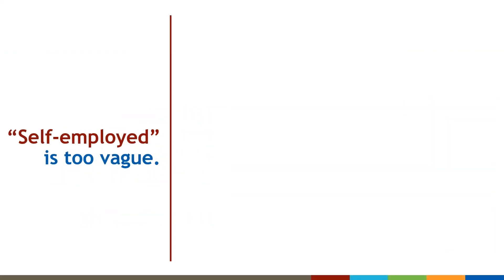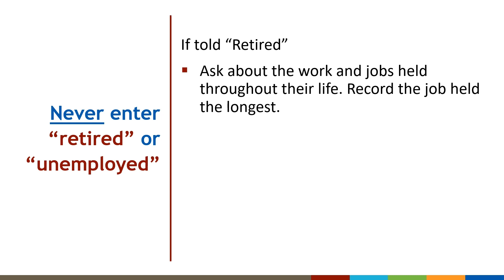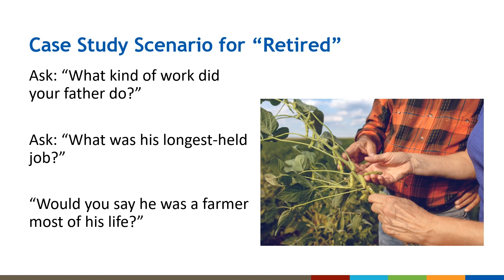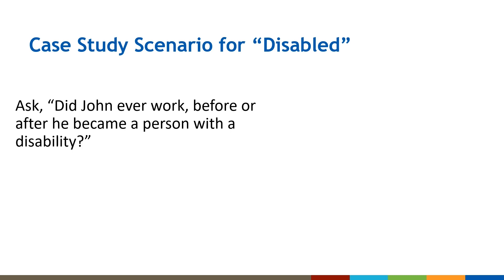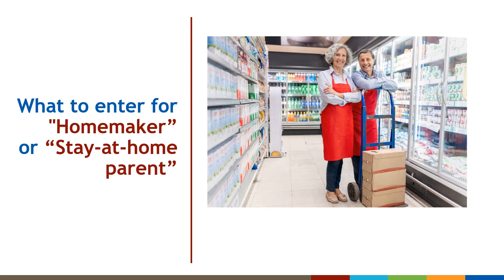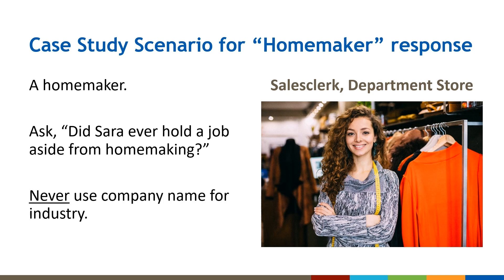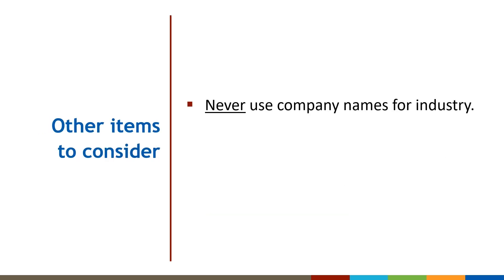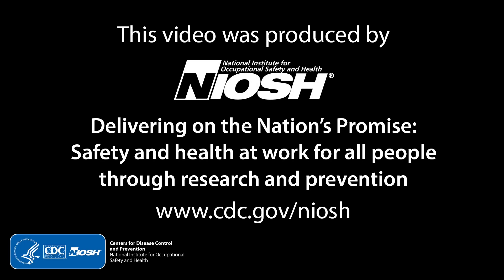Recording Industry and Occupation on Death Certificates Video Series Part 5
Part 5: Special Issues: Self-employed, Retired, People Who Had a Disability, Company Names, and Acronyms
Part 5 reviews special circumstances and how to address them. Specifically, we discuss documenting usual occupation and industry for people who were self-employed, retired, or had a disability. We also discuss why you shouldn’t record company names or acronyms.